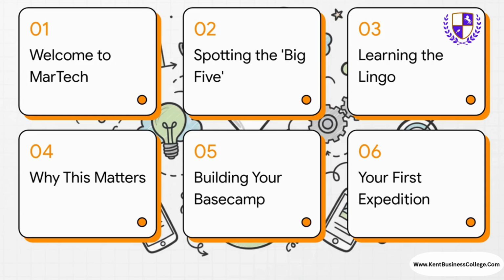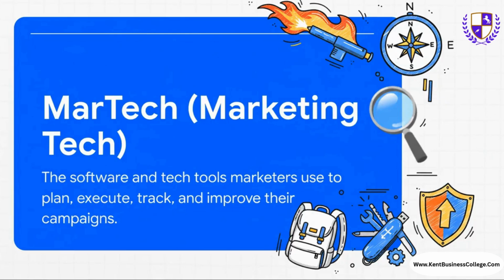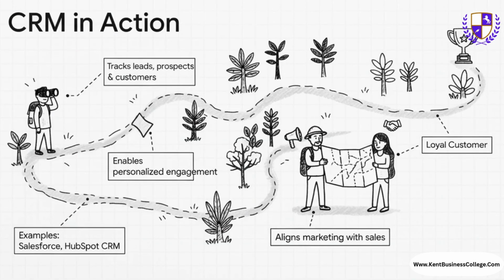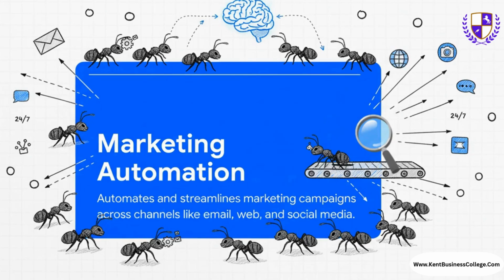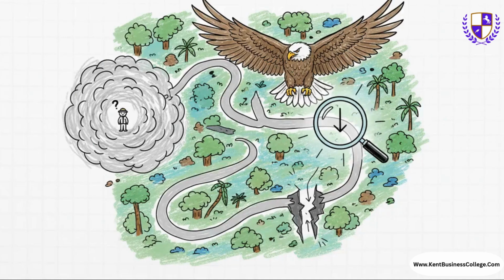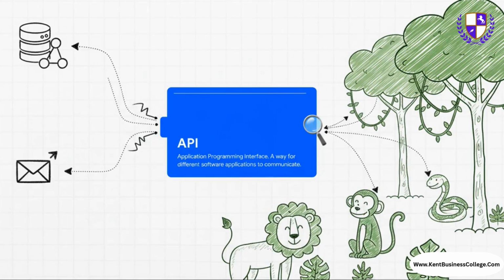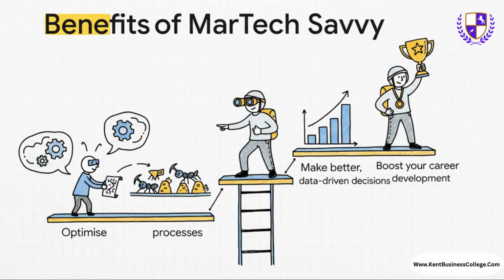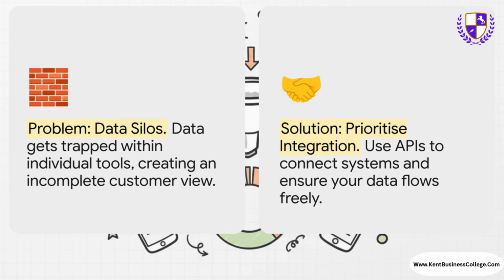Marketing Technology: Understanding Terminology, Categories, and Stacks | Chapter 1- Part 3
In the world of marketing technology, understanding the terminology, categories, and stacks is essential for creating effective marketing strategies. In this video, we break down the core concepts of martech, including key terms, different categories of marketing tools, and how technology stacks integrate to create seamless marketing ecosystems. Whether you're just getting started with martech or looking to refine your knowledge, this guide will help you navigate the complex landscape and make informed decisions about the tools that can drive your business forward.